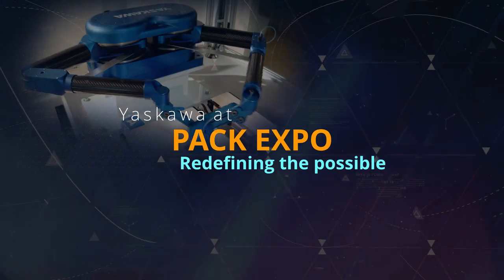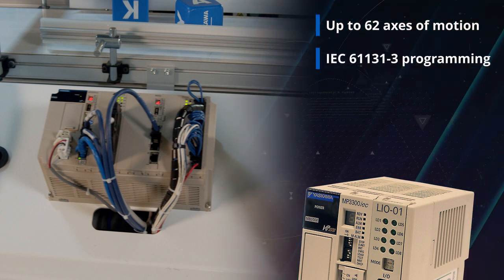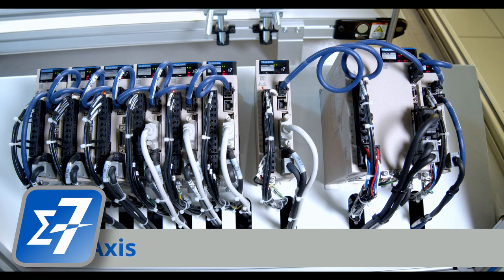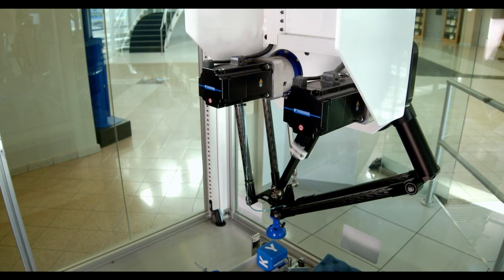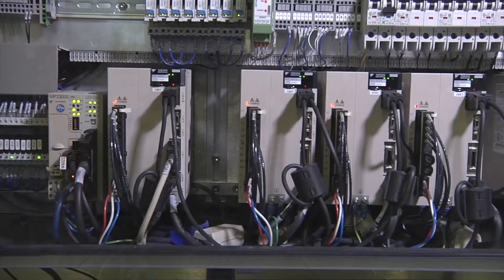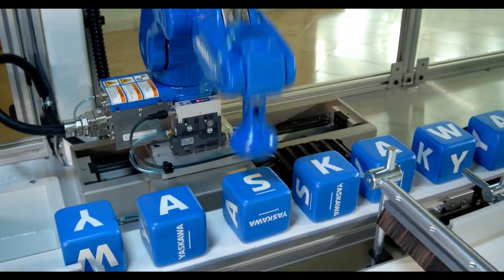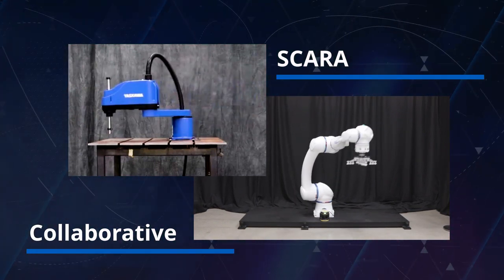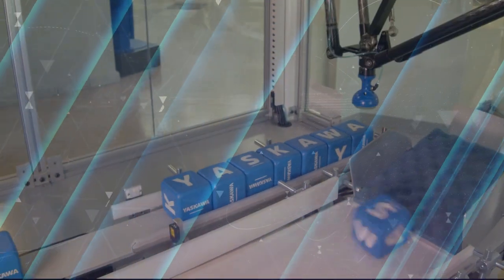Yaskawa Packaging Solutions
See the range of Yaskawa solutions for packaging including; servo and control, robots, and VFDs. If you need motion, we have the solution.